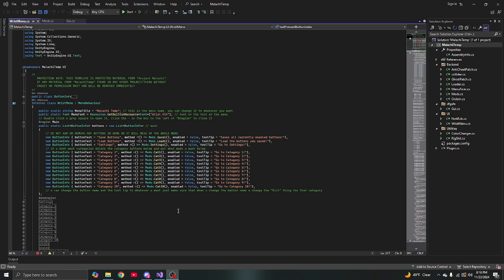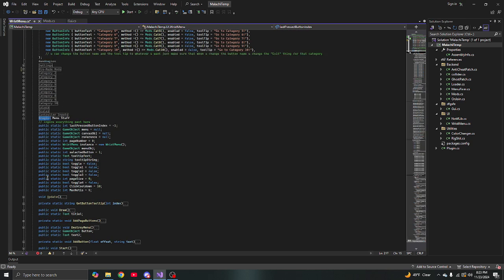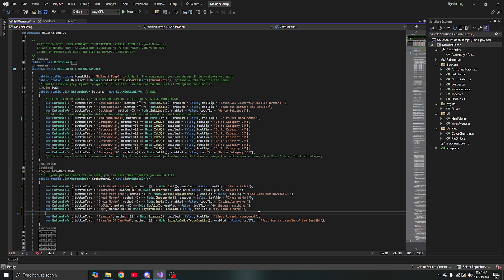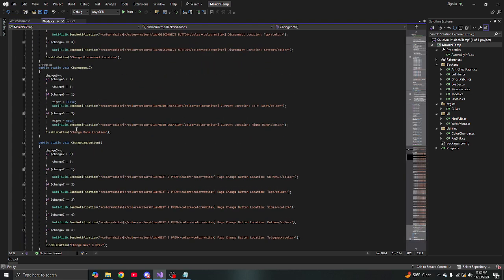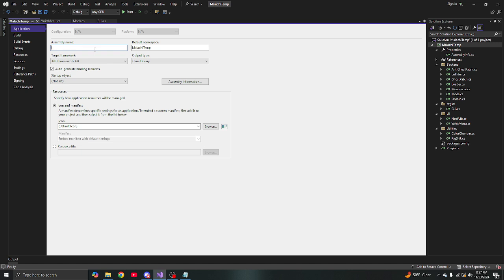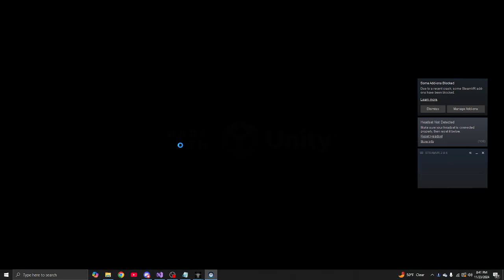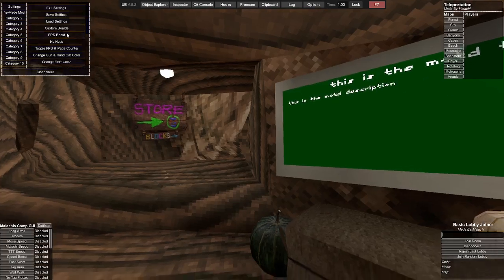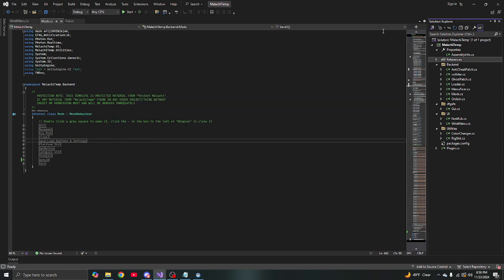How to use my gtag mod menu template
This video explains how to use the updated version of my gorilla tag mod menu template, if u have any questions about it please let me know in the comments and ill get back to u when i have time.